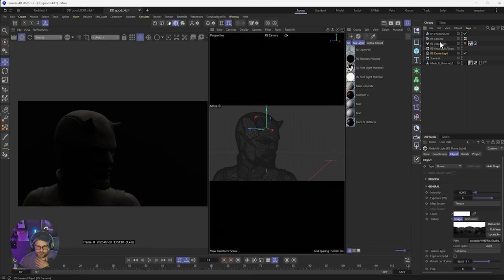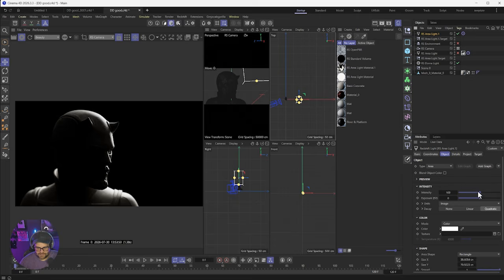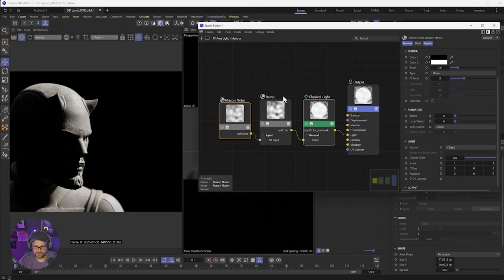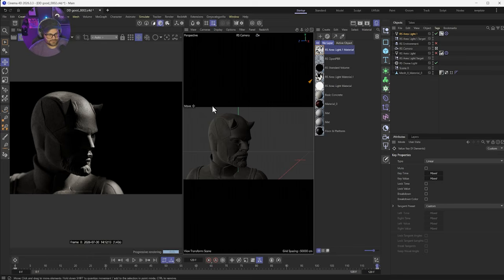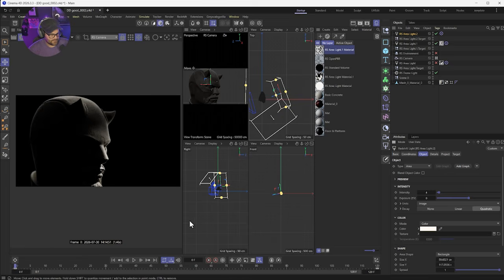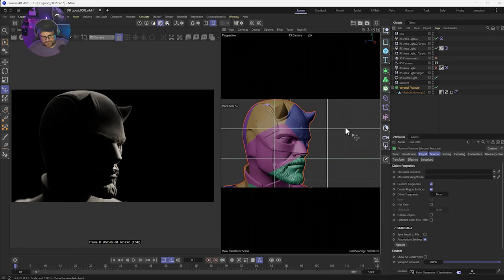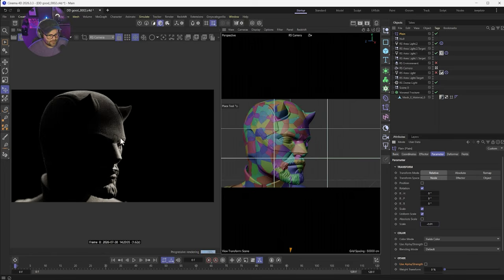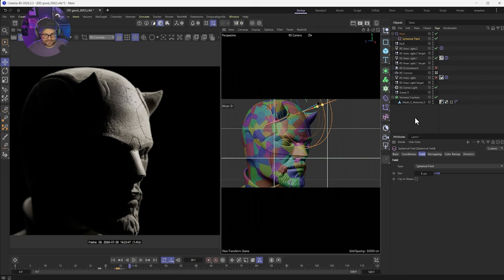Daredevil Reborn Intro VFX in Cinema 4D + Neural4D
Get Neural4D - My invite code: RXAUQF.
Join Neural4D and explore endless creative possibilities!
and use the "Redeem".

🎁 **Free Product Visualization Starter Kit**
Start here and create better product renders:

Join **Mind & Motion**—my complete Cinema 4D & Redshift training system with 100+ lessons, hands-on projects, and professional workflows:

I make quick, practical Cinema 4D and Redshift tutorials, procedural workflows, materials, motion graphics, and product visualization techniques to help you create better work faster.